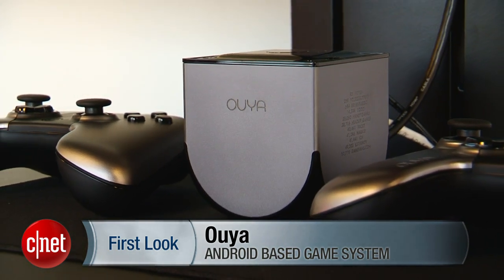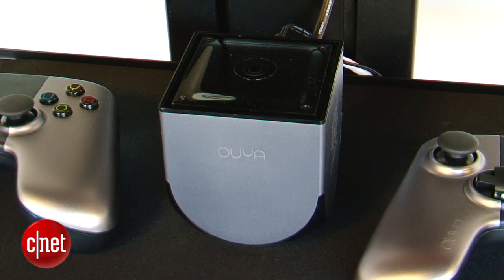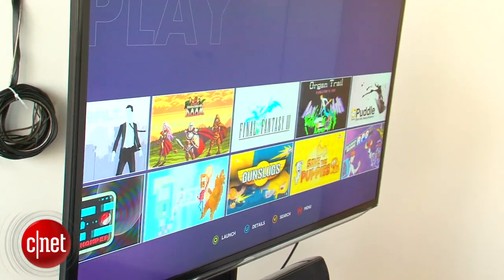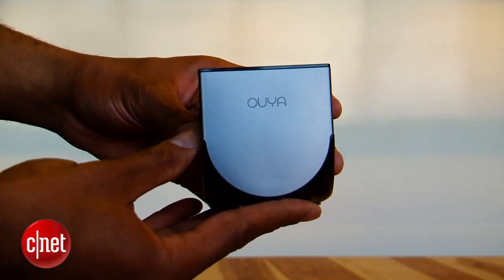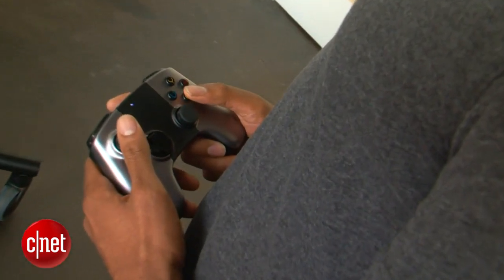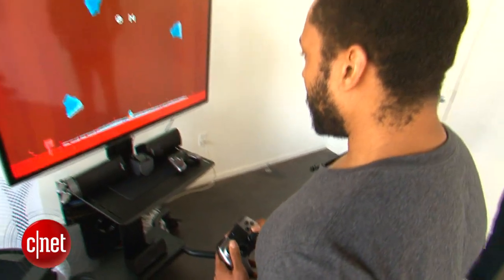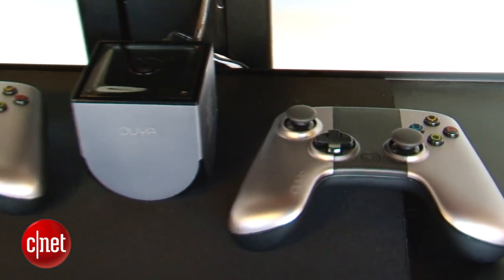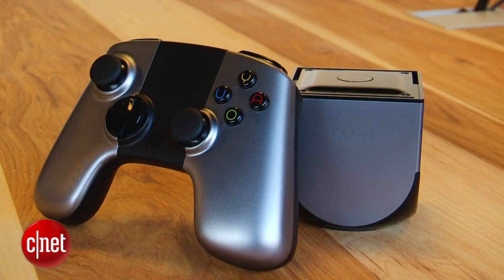Will the $99 Ouya gaming console succeed?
We take a brief look at the Ouya. A $99 Android-based video game console where you can not only play games, but develop them as well.